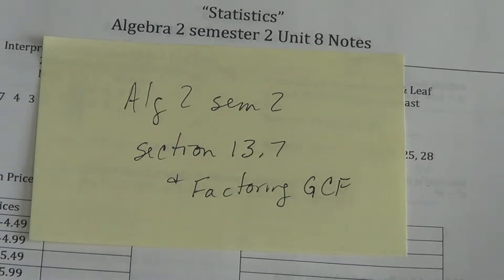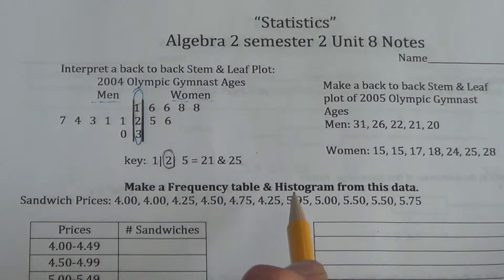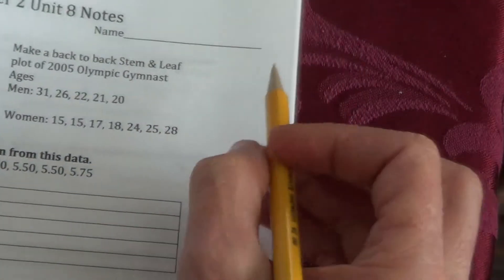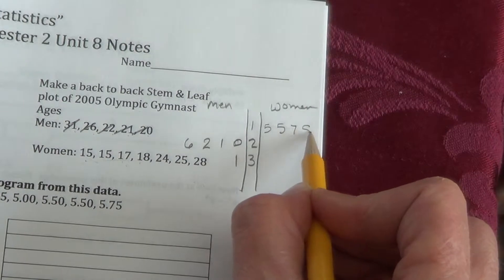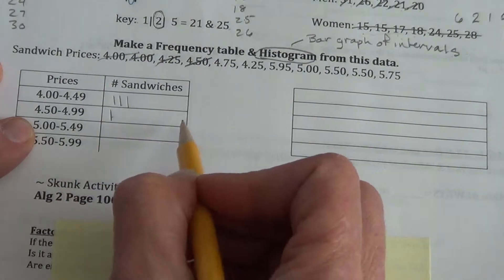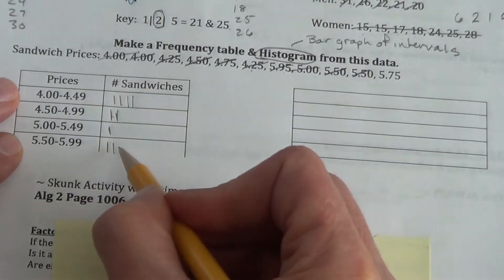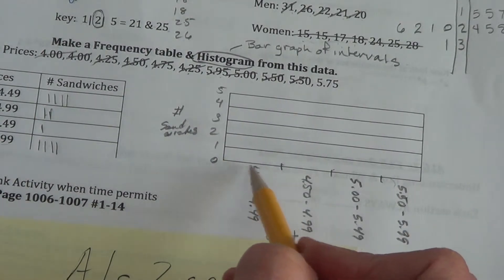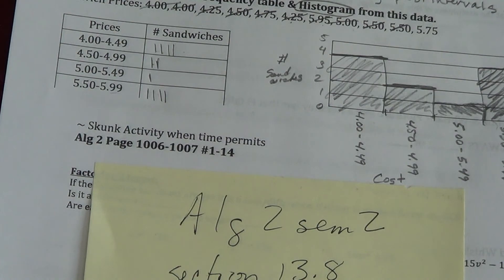Alg 2 sem 2 unit 11 sec 13 7 & GCF Factoring cont